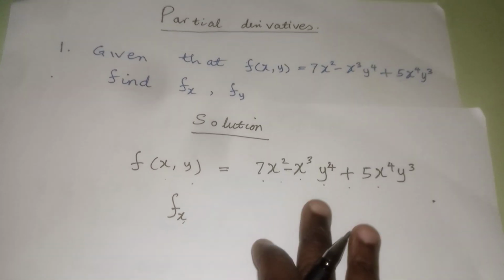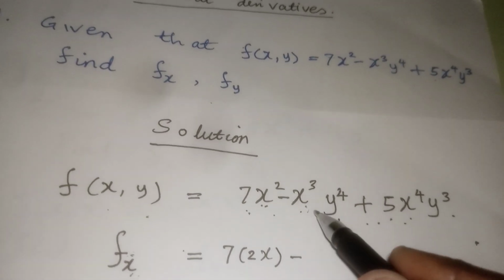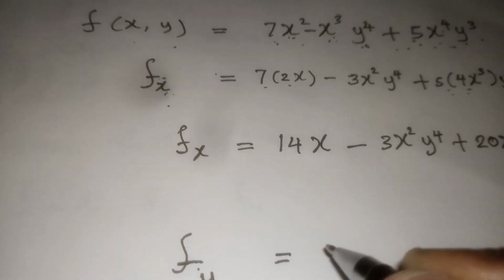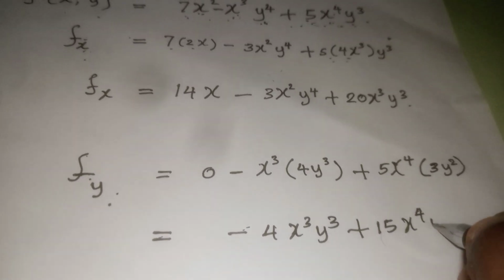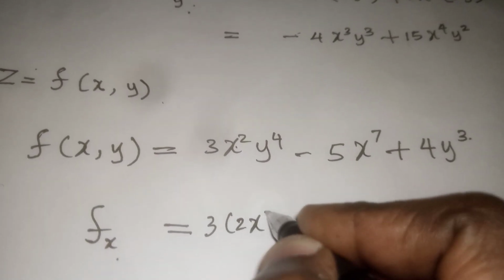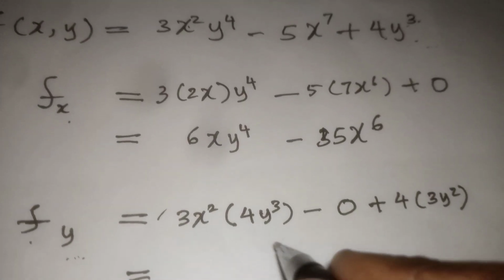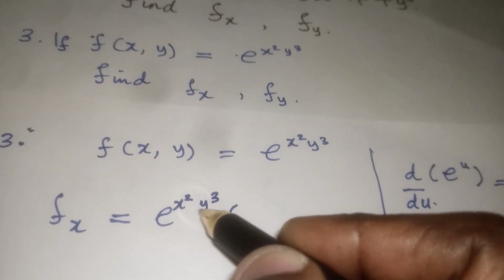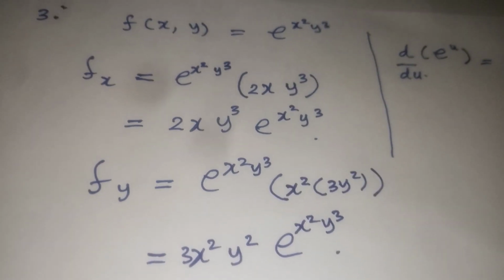Partial Derivatives-Multivariables Calculus